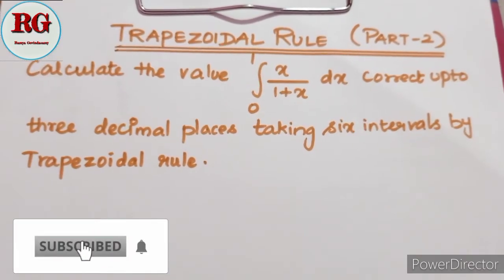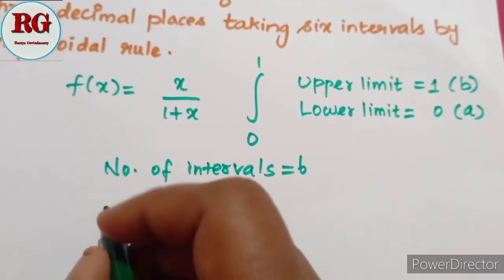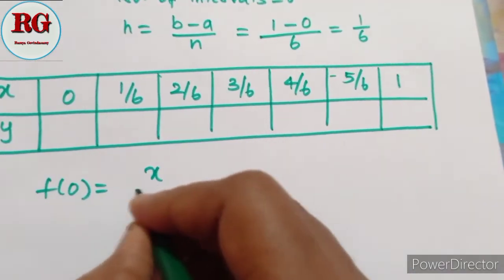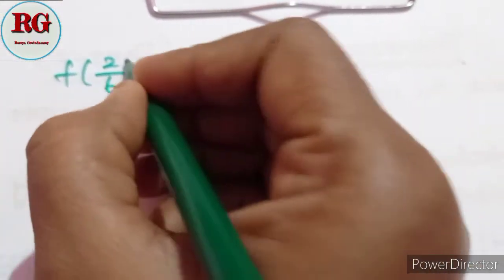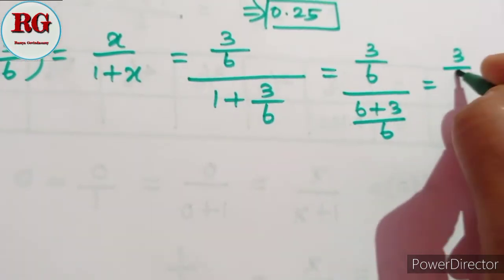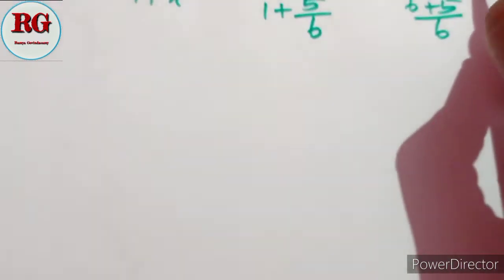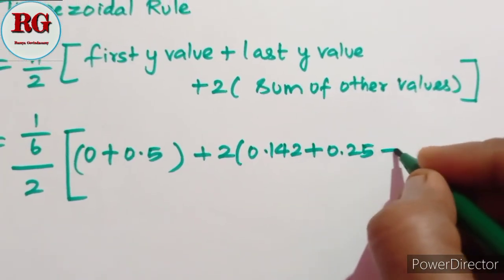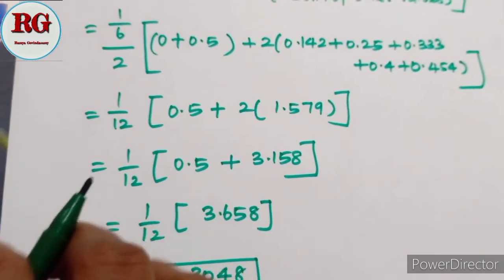Trapezoidal Rule in Tamil- part 2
For other mathematical related subjects and topics kindly refer my playlist

My previous videos are

Missing frequency distribution in statistical methods